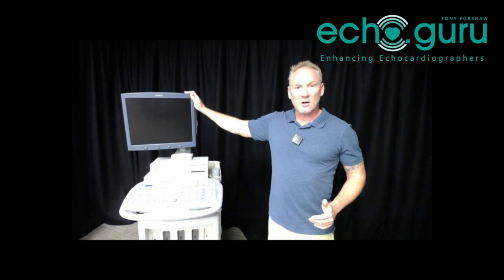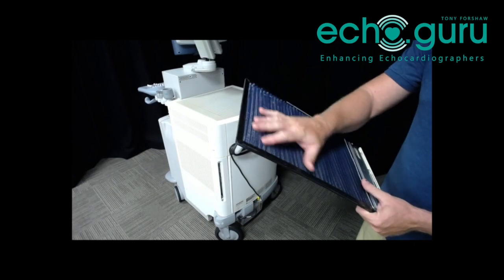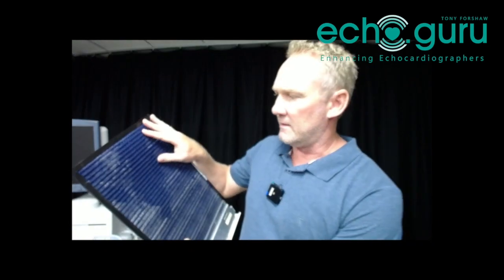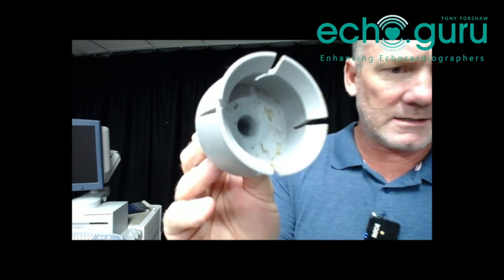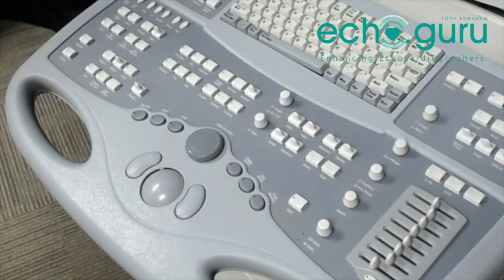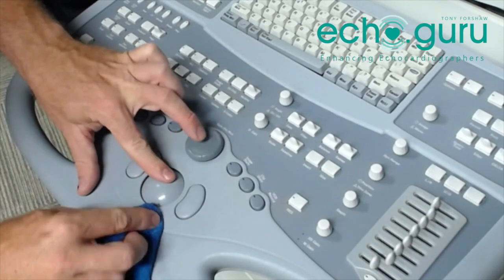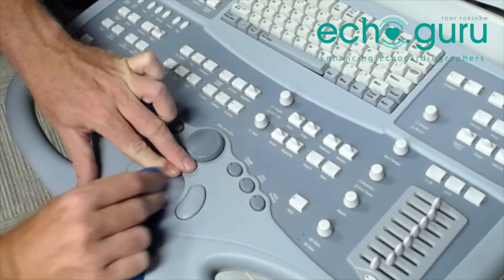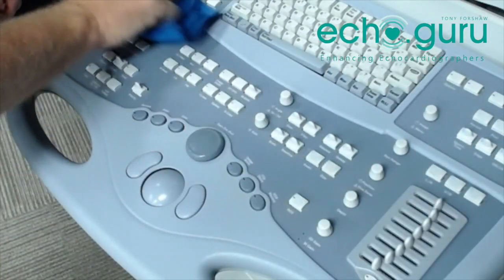Ultrasound machine maintenance - part I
In this video, I run through the cleaning and basic maintenance of an old ultrasound machine. We will clean the air filters, look at the gel bottle holders and clean the dust buildup from the trackball of an Acuson Sequoia ultrasound machine. This is part I.